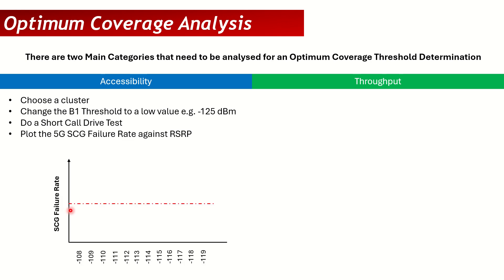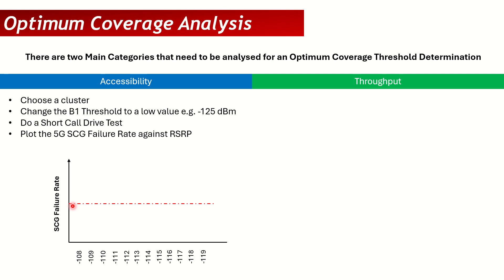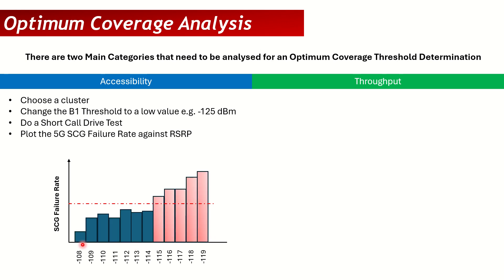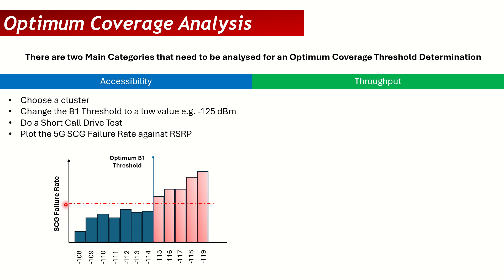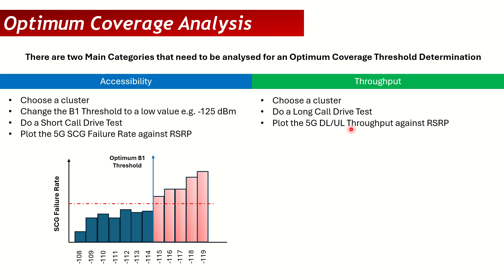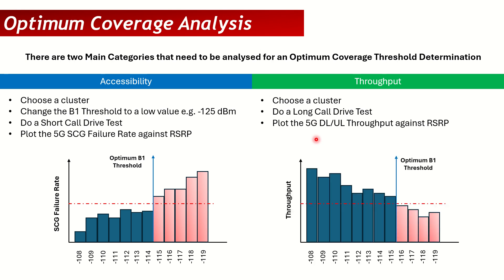5G Coverage Expansion Analysis - Find The Optimal 5G Coverage Threshold For Your Network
5G Coverage Expansion Analysis - Find The Optimal 5G Coverage Threshold For Your Network

This session explains the mechanisms that can be followed to find the optimum 5G coverage thresholds. Basically, two major categories for 5G Coverage determination are Accessibility and Throughput. It means that we try to ensure that the Accessibility does not degrade below a certain threshold when expanding 5G coverage. Similarly, we strive to maintain a minimal throughput target for all 5G sessions.

So, this session shows the analytical procedures that can be followed to find the optimum 5G coverage threshold which meets the Accessibility, Retainability and Throughput targets.